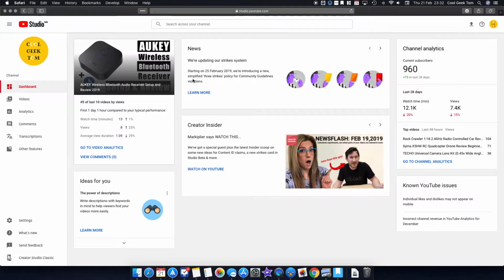How To See Your Subscribers on YouTube (Feb 2019)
This video shows you step by step how to see your subscribers list on your YouTube channel.

Any questions, please feel free to drop me a comment.

My channel is called Cool Geek Tom and I post products reviews, How To videos and sometimes some casual Let’s Play gaming videos. Your support is much appreciated :)

Tom